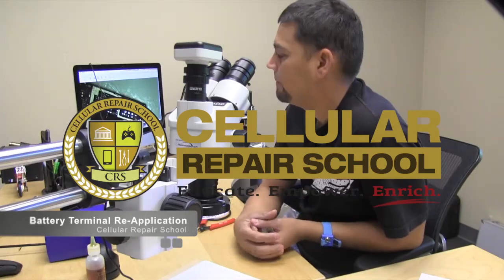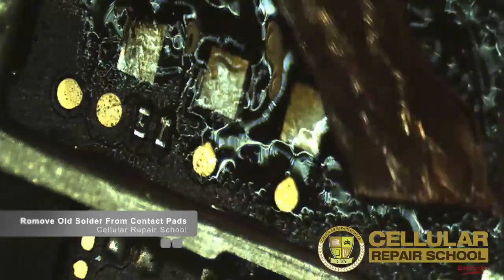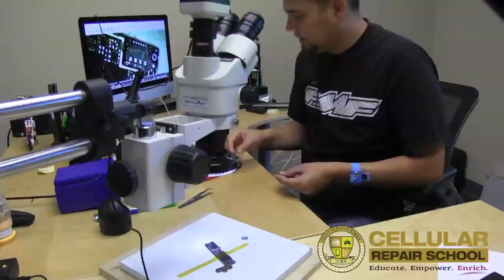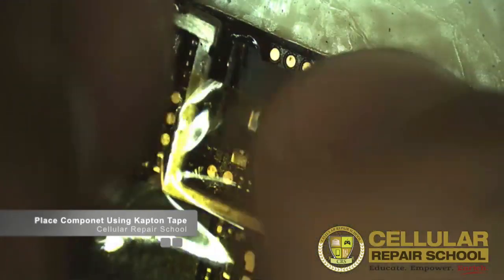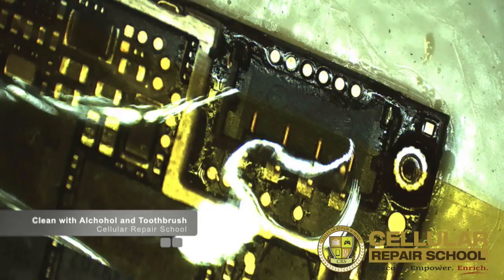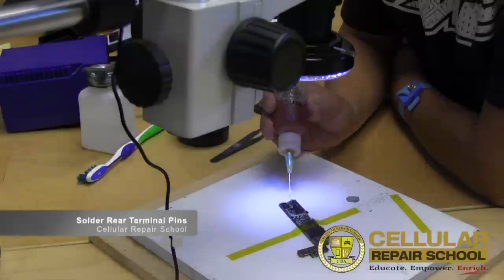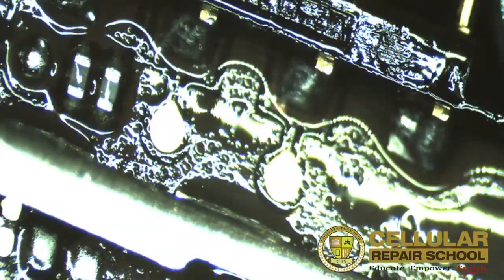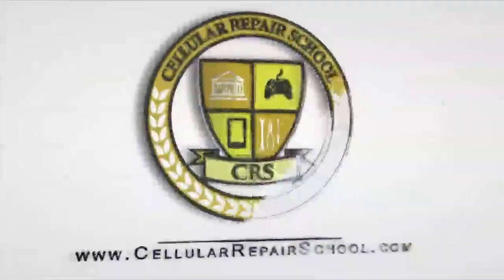iPhone 3, 3G, 4, 4S, 5, 5S Battery Terminal Replacement Repair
How to properly replace a battery terminal on an iphone model phone